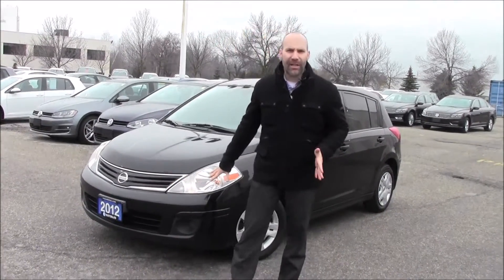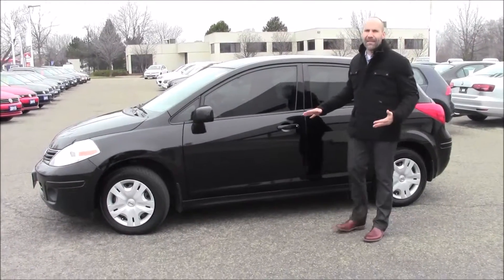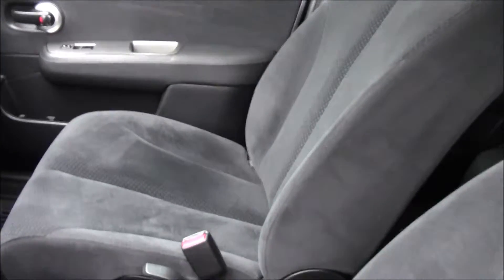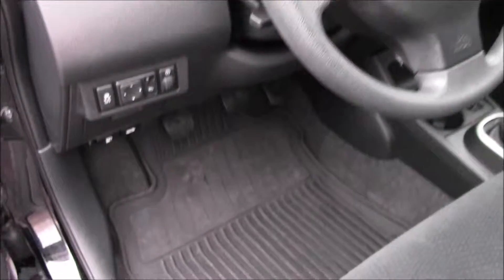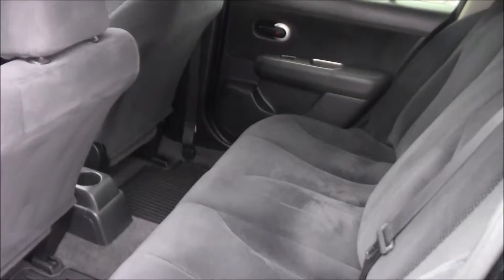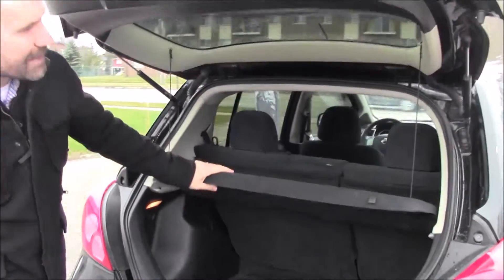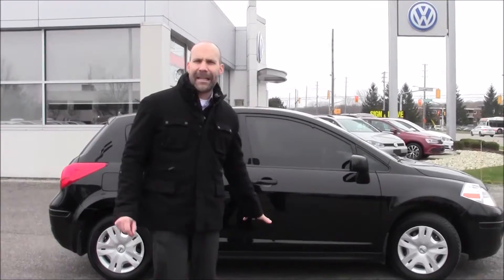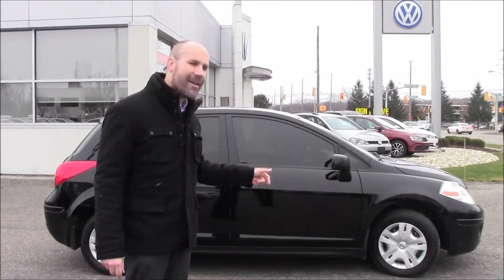2012 Nissan Versa Review For Sale at Volkswagen Waterloo with Robert Vagacs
Robert shows us around this 2012 Nissan Versa at Volkswagen Waterloo.

For questions or more details, contact Robert at:
Stock #: D15330